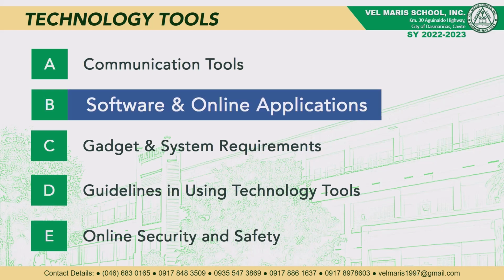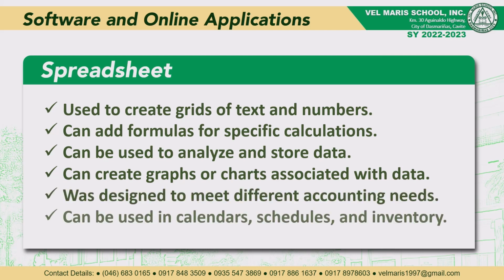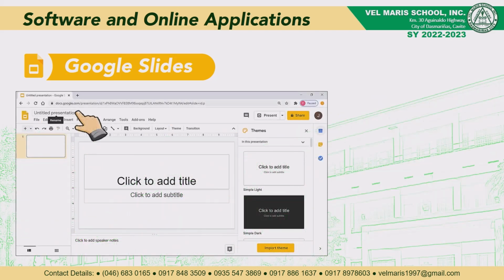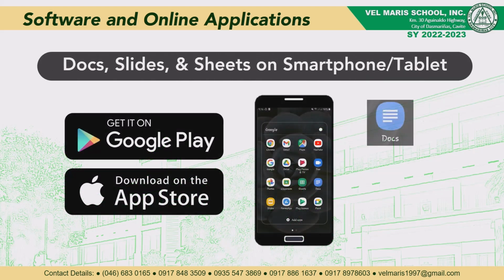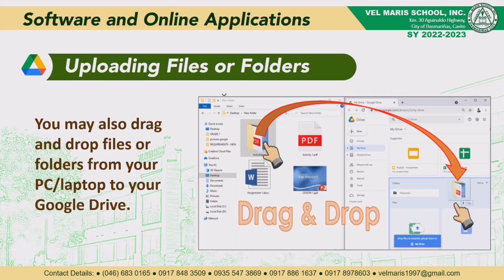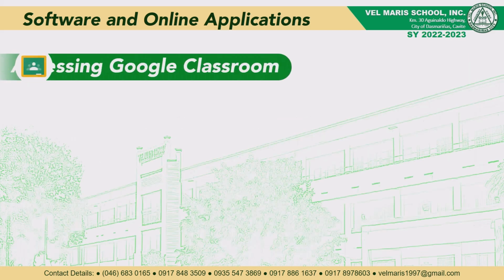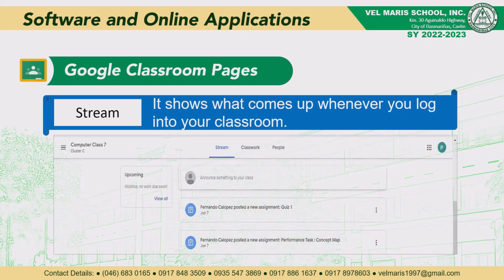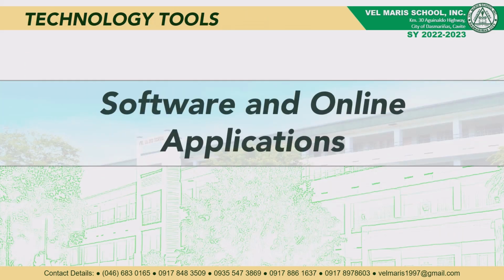VMS S.Y. 2022-2023 | Technology Tools - Software and Online Applications [7/10]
Welcome to Vel Maris School for School Year 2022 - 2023!

The shift from pure online distance learning to blended learning modality shall entail the use of technology tools in face-to-face and more so in online setting. Part of the VMS Learning Plan is to orient everyone as regards to different technology tools that will be beneficial to our students' learning headed by Mr. Panfilo C. Camilan, Jr., Distance Learning Coordinator.

[CREDITS]
►Speaker:
Mr. Panfilo C. Camilan, Jr.
Distance Learning Coordinator
►Editing: Mr. Panfilo C. Camilan, Jr.